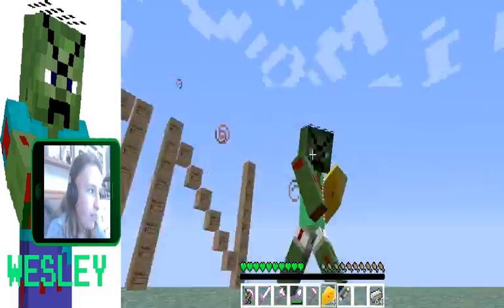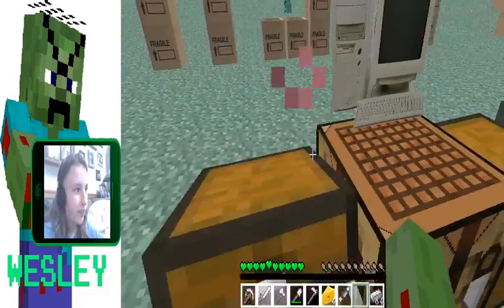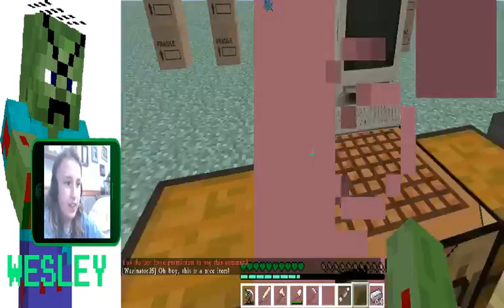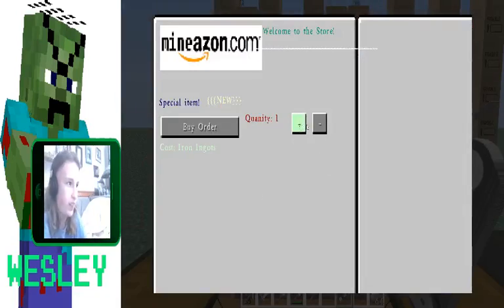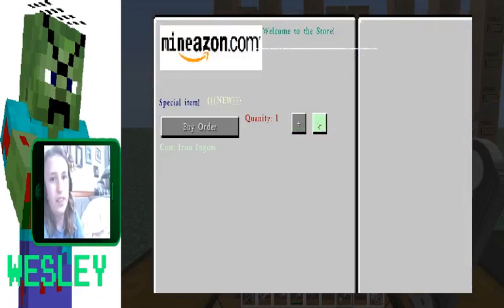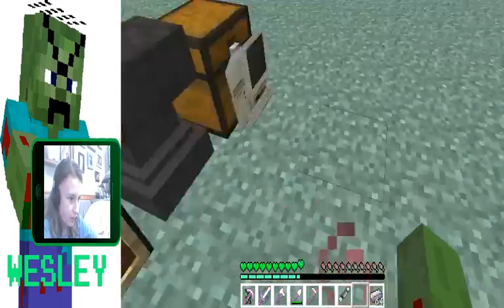Fragile Box Mod